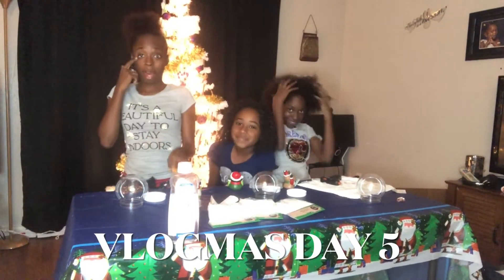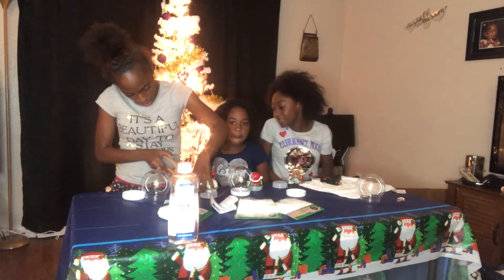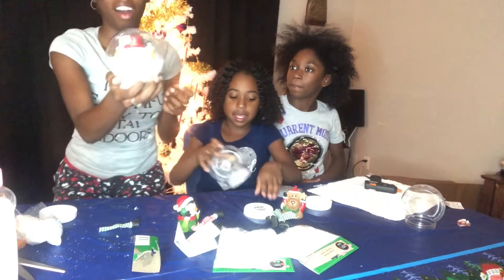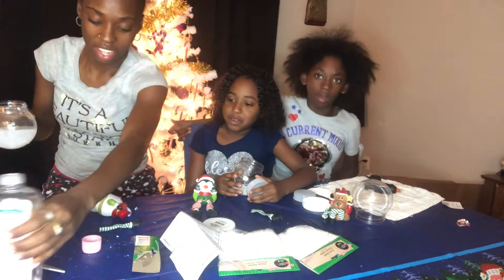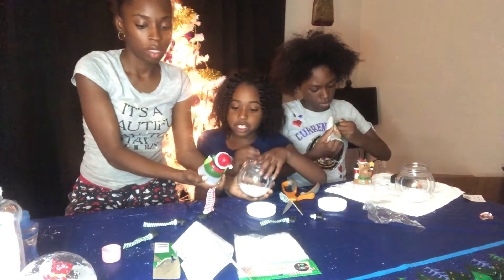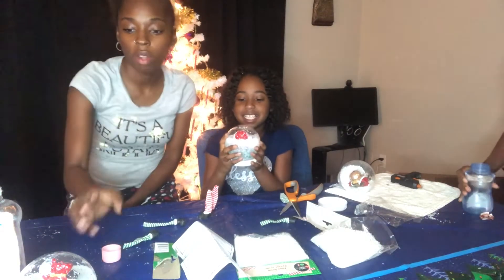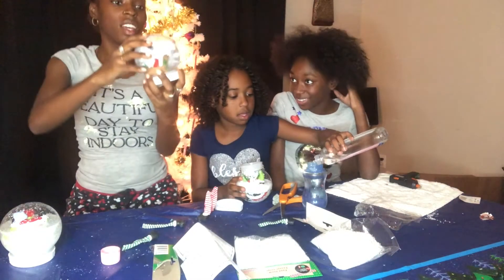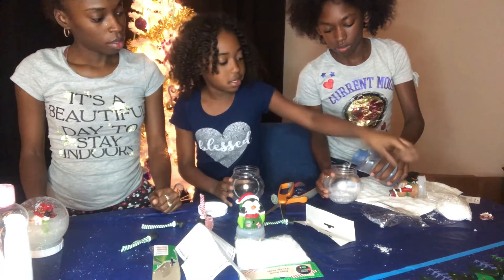Vlogmas Day 5